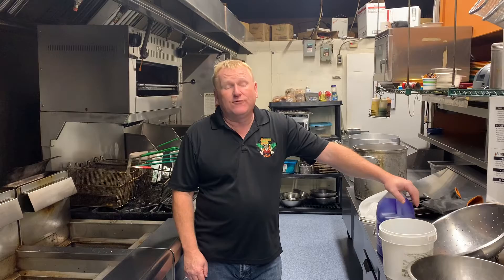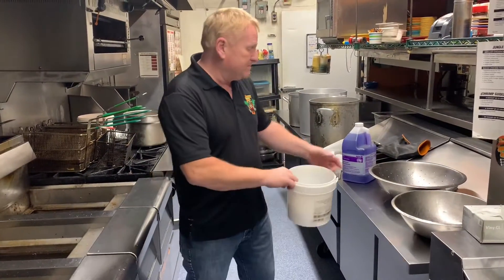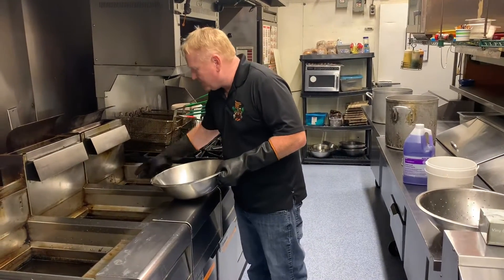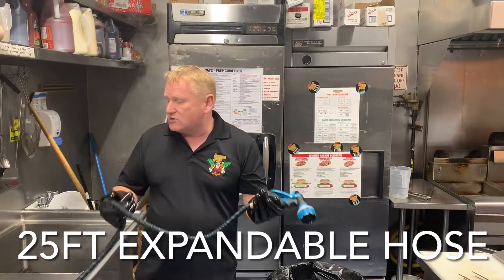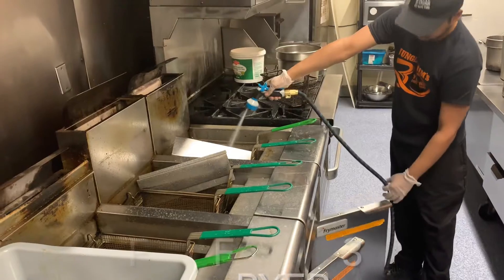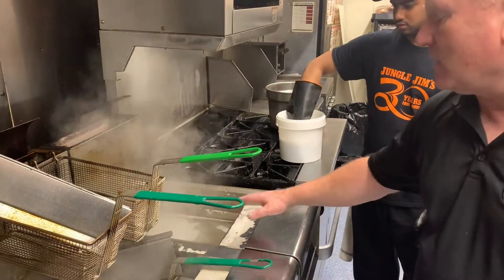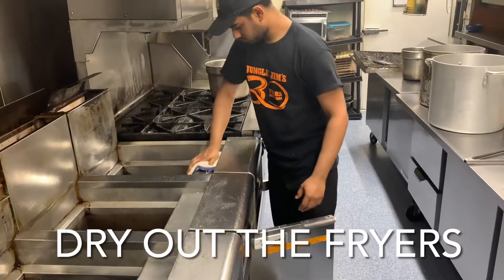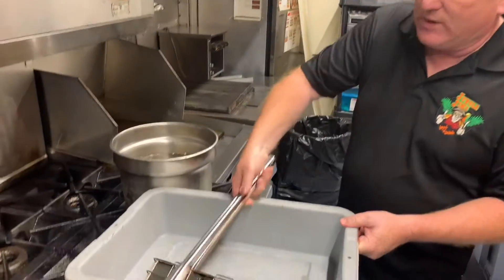Deep Fryer Boil Out Cleaning